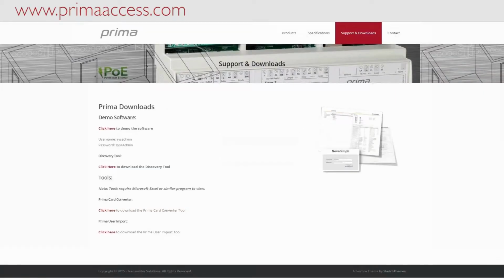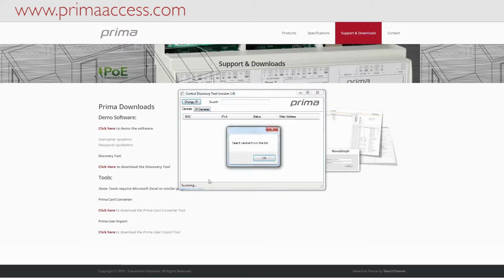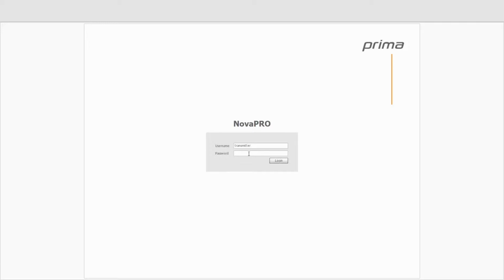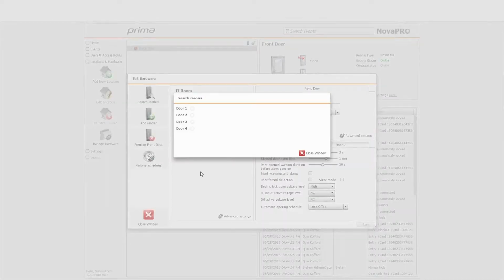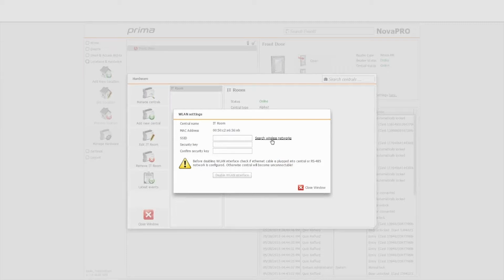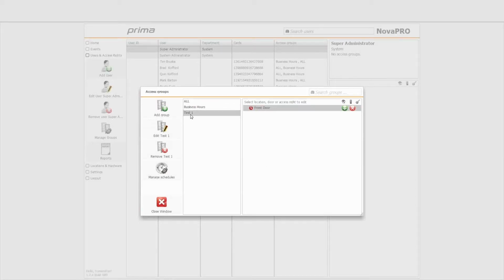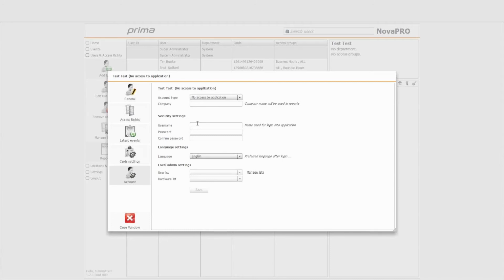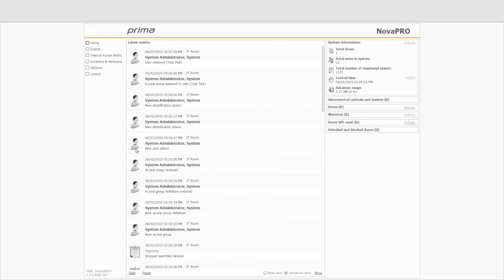Prima 1 Door Install